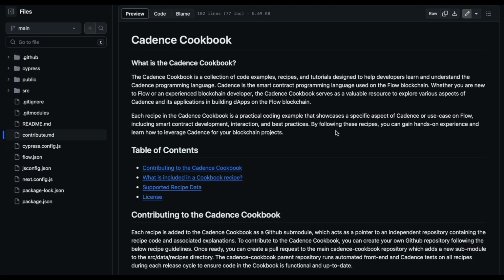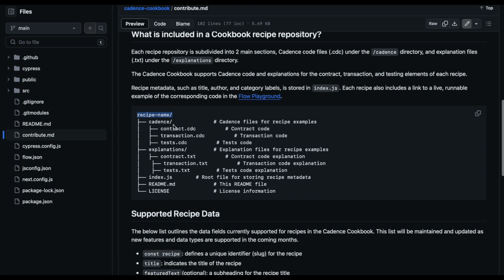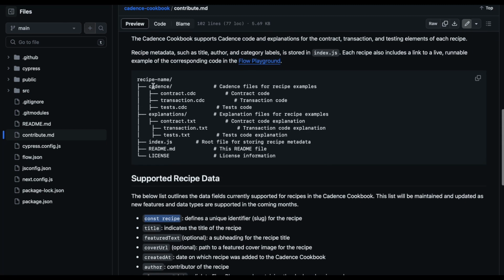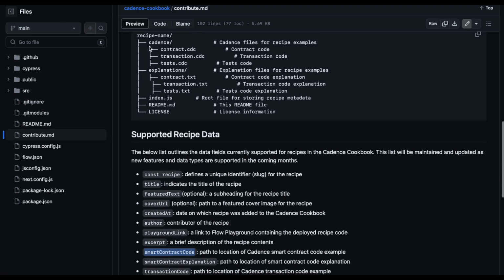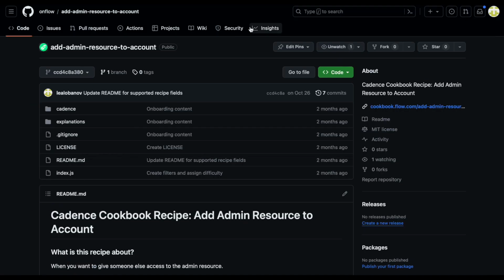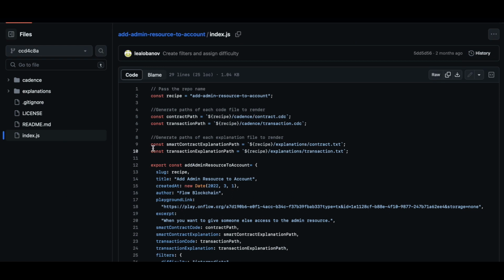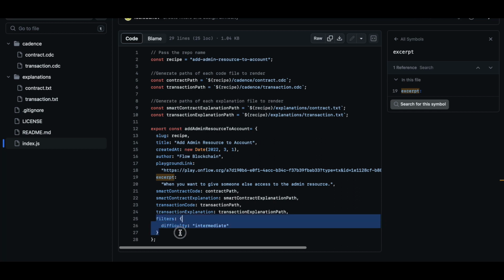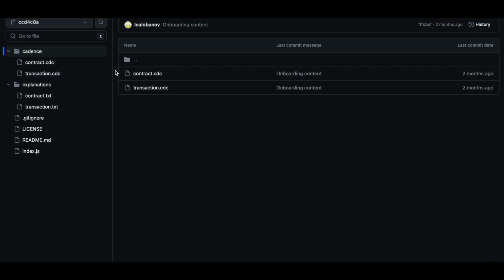Contributing to the Cadence Cookbook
The Cadence Cook is a collection of code examples, recipes, and tutorials designed to help developers learn and understand the Cadence programming language, which is used for smart contracts and transaction scripts on the Flow Blockchain. It provides practical, hands-on knowledge using real working flows and is a helpful tool that contributes to composability in the ecosystem.

Anyone can make recipes and share them with the community, this video guides you through the process of adding a new recipe.